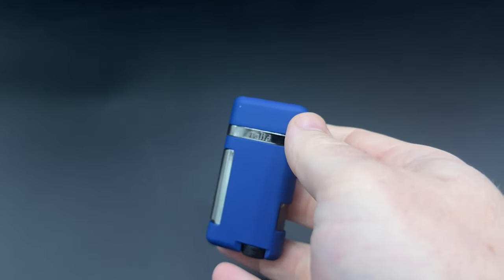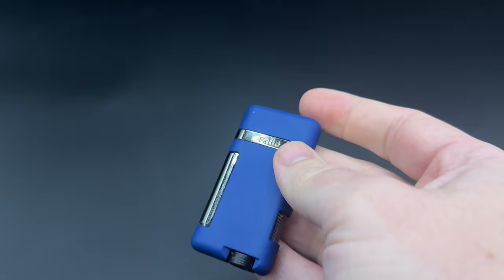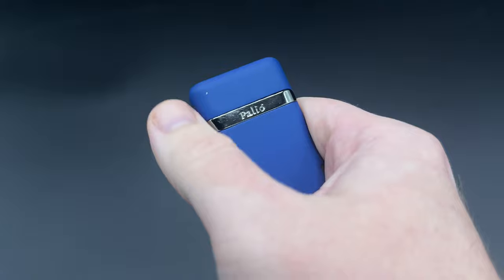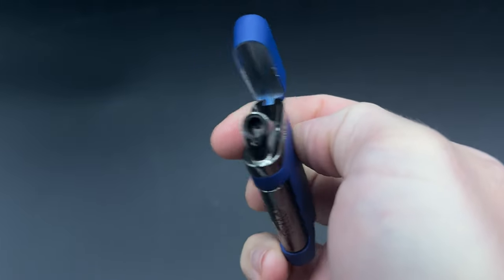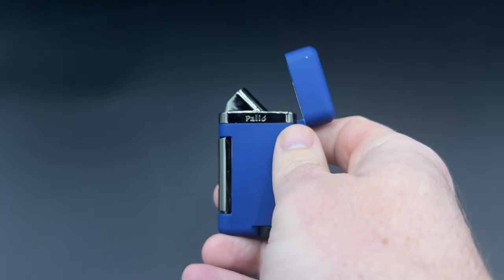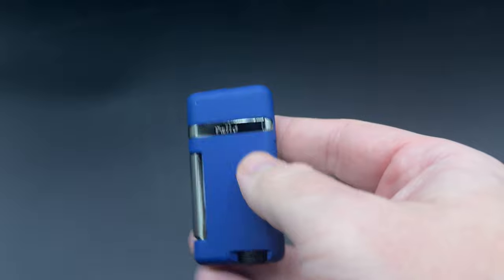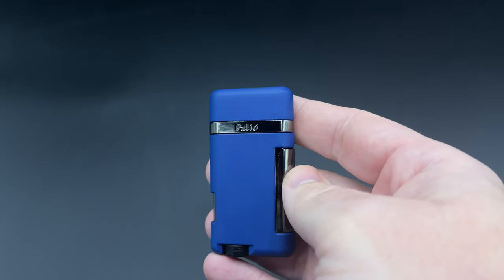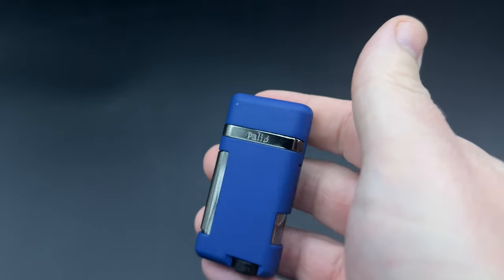Palió Lazio | Review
While there are plenty of plastic lighters with large fuel tanks and push-down ignitions priced around $15, there's not a wide range of more mature looking lighters. Quality Importers Trading Co. has transformed the Palió brand into a more affordable alternative to its XIKAR brand and the Lazio continues the trend. It's a single-flame lighter with a flip-top lid, side ignition and a large fuel window. There's one major trick up its sleeve: the flame is angled.